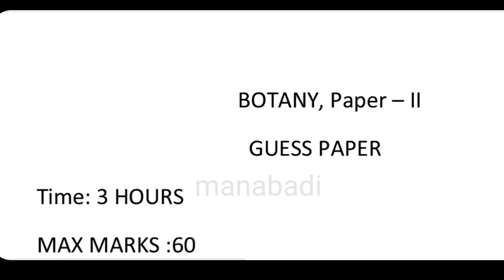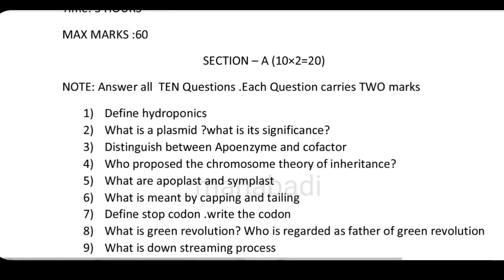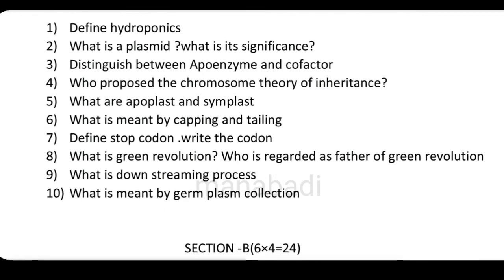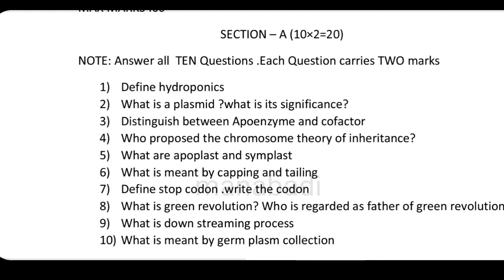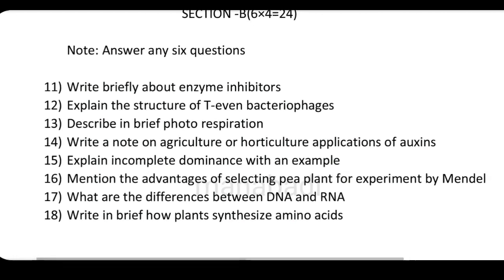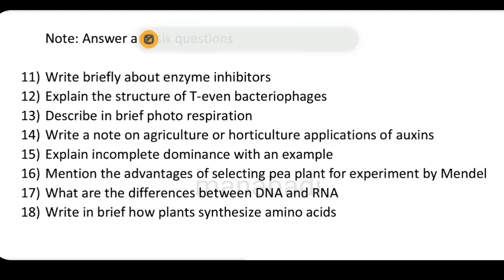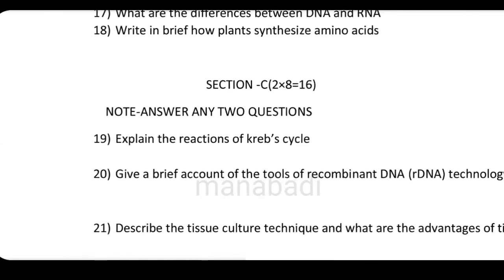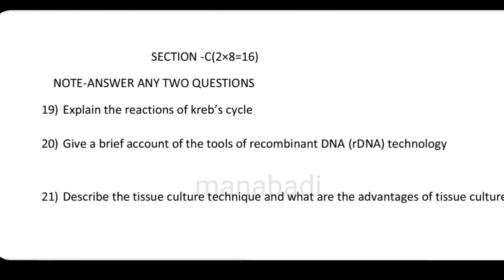ఒక్క రోజులో Inter BOTANY 2nd Year 60/60 మార్క్స్| Sure Questions 2nd Year Inter Botany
, 2nd year botany , botany guess paper , manabadi Inter guess papers, manabadi inter guess paper 2023, inter 2nd year guess papers, inter 2nd year model papers, inter model papers, Inter botany,

MANABADI INTER GUESS PAPER 2023 BOTANY 2nd YEAR | INTERMEDIATE GUESS PAPERS | BOTANY 2nd YEAR GUESS PAPER